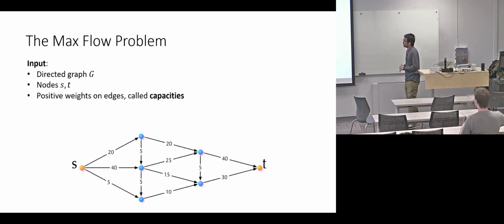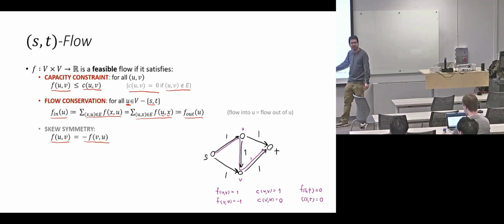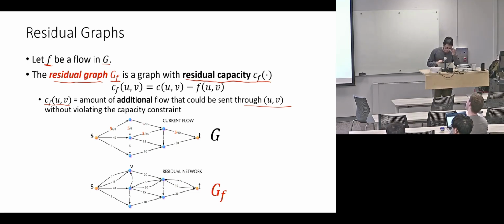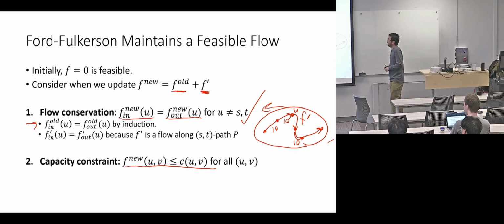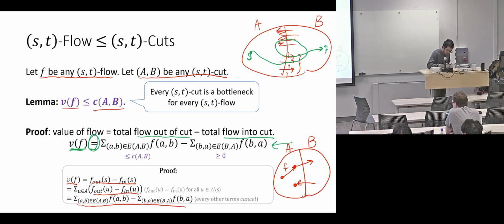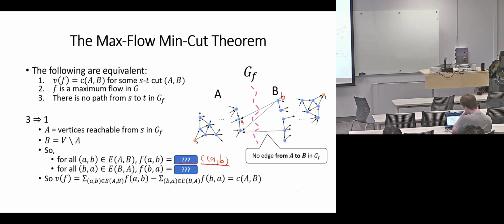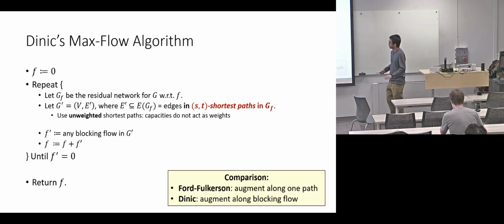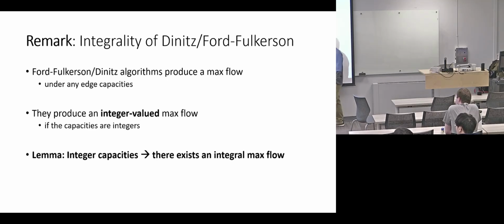Lecture 8.1: Maximum Flows: Ford-Fulkerson and Dinic's algorithm, Maxflow-Mincut theorem